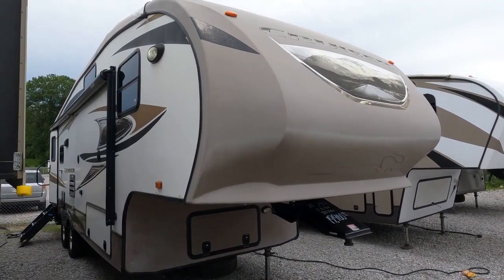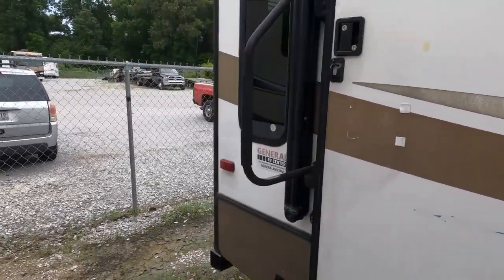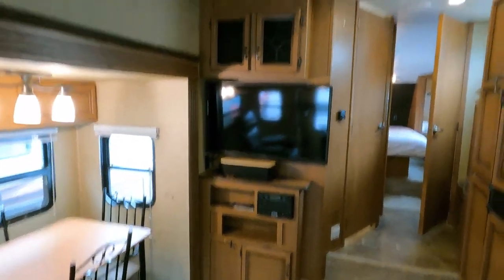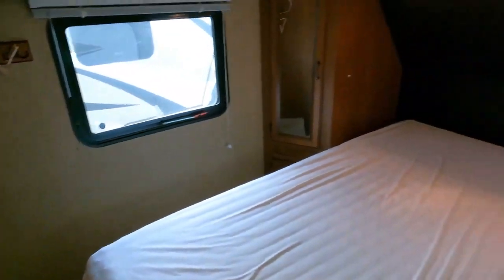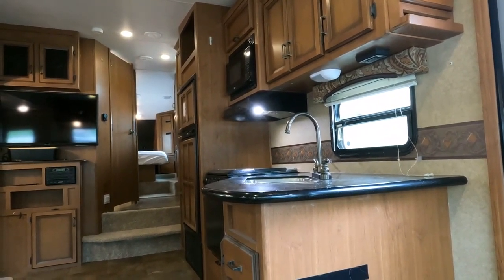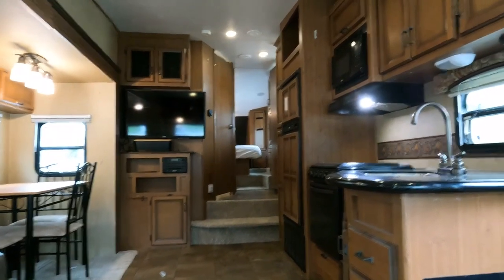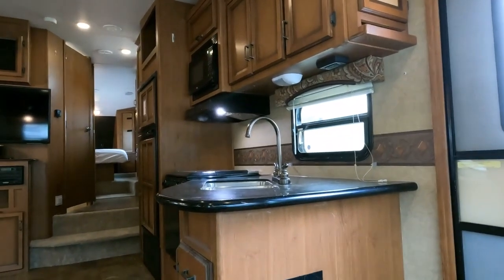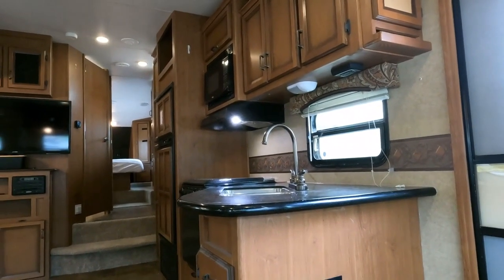BIG BO VIDEO NEW PRICE!!!$14,900 2013 Crossroads Cruiser 27RLX Fifth Wheel, Low Profile, 7200 Pds,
Click on the link to check our to verify the availability of this unit and to view our current inventory of used RVs

Please click on this link to see our interactive tow guide to get your truck towing capacity

Year: 2013

Stock # 6611

VIN : 4V0FC2721DE010605

Make: Crossroads

Model: Cruiser

Model Number: 27RLX

Length: 29 ft 1in.

Weight (UVW) : 7,211 pounds

Slide Outs: 1

Furnace: 1x Ducted,

Air Conditioners: 1 x Ducted

Sofa:   NA

Table:  Table and Chairs

Water Heater: DSi

Master Bedroom Bed Size:   Queen

 Price is Discounted to  $14,900 which is haggle free/firm (no matter if you pay cash, finance, and or trade)  and includes a basic inspection by our RV Techs to be completed after purchase which includes us making sure the generator, water systems,  roof air(s)  and RV refrigerator/freezer functions correctly only. We will plug RV up and let customers check other systems for themselves before purchase, Also includes a  starter kit, Temp Tag,a year of free camping (up to 21 nights, 7 at a time at select RV resorts), and more.  We offer discount nationwide delivery (we have sold RVs to all 50 states, Canada, Europe, and even Australia so you are never too far away for us to save you money on a pre-owned RV). We have some great financing with approved credit and down payment. Parkway RV Center also does not charge any doc fee, no prep fee, no tag/title fee, etc. Don't fall for the big RV dealer fee scam. All those Fees are 100 % dealer profit !!

Important Information About Our Online Inventory :
We have made every effort to ensure accuracy in the information provided. Specifications, equipment, technical data, photographs, video, and illustrations are based on information available at the time of posting and are subject to change without notice. To receive or verify current product information, please contact the dealership All units are subject to prior sale and just because it is posted for sale online does not guarantee it is in stock or available for purchase. Please contact the dealership to verify availability and make an appointment before coming to look at RV in person. Parkway RV Center Inc. is not responsible for typographical errors in price,or errors in description, of year model,  of condition, of a vehicle's listed equipment, accessories, price, or warranties. Any and all differences must be addressed prior to the sale of this vehicle. Please note motor homes may be built on the previous year model or years model chassis. We list Units by year model listed on title, On eBay transactions feedback must be left before the unit leaves our dealership   The decision to sell an RV regardless of price or any other factor is solely determined by Parkway RV Center Inc